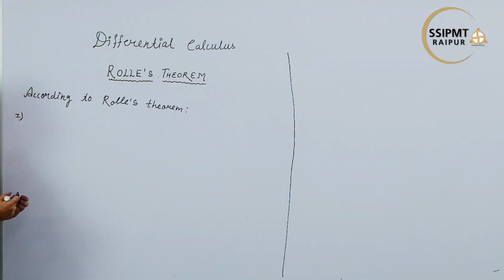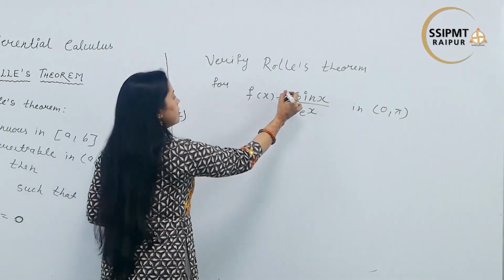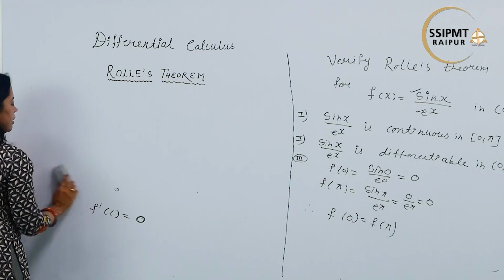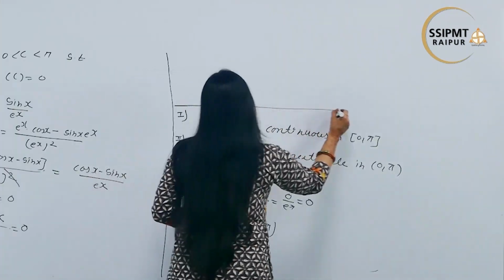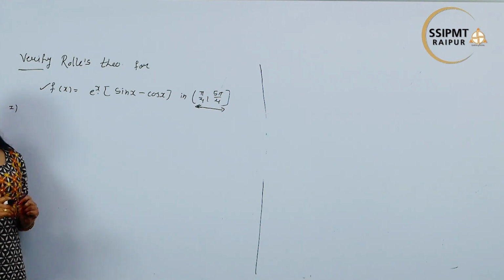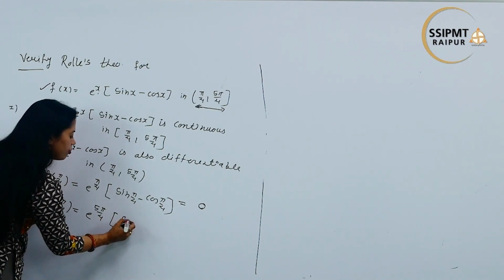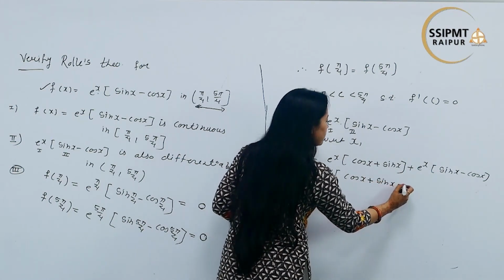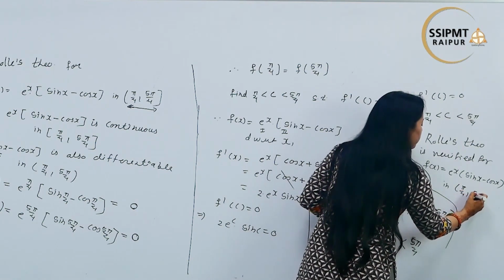Rolle's Theorem | Differential Calculus| Dr. Pranjali Sharma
The video explains Rolle's Theorem in Differential Calculus through example questions.